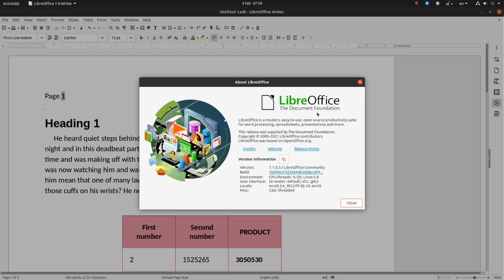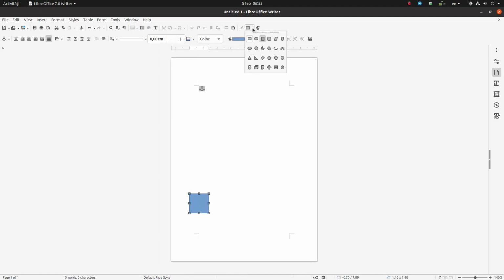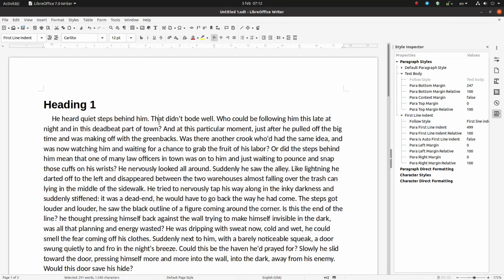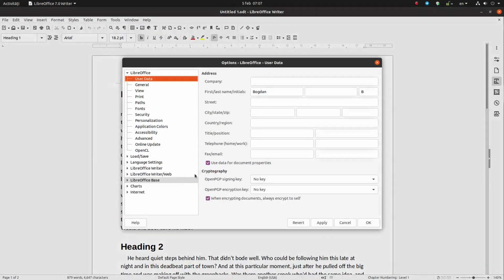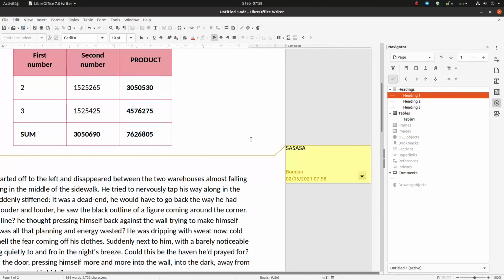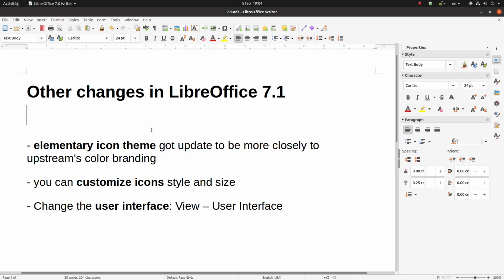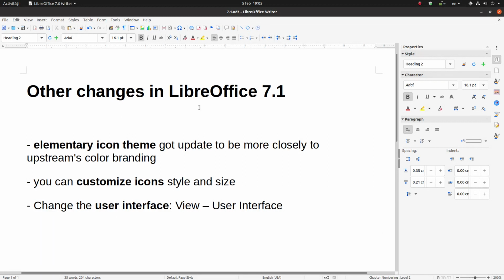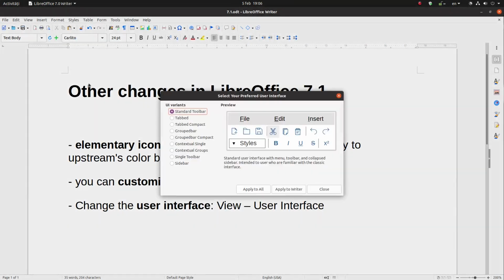See what is new in LibreOffice 7.1 (Writer)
I tested some of the new features released in 7.1 in Writer, also in normal and experimental mode. I hope you enjoy the new release.

Professional Suport for using LibreOffice:
Collabora Productivity